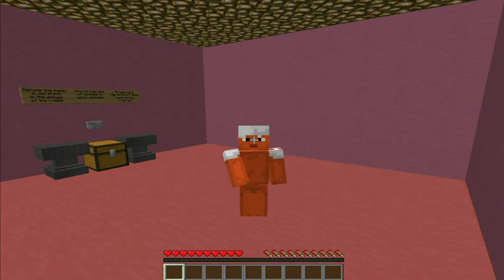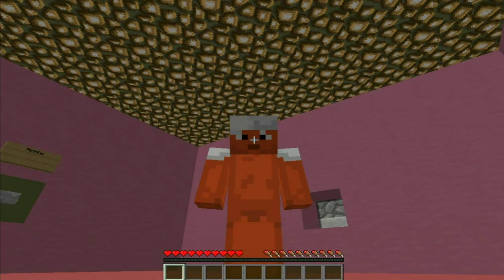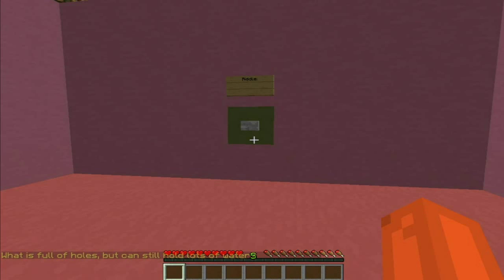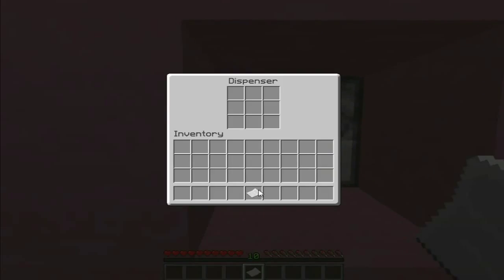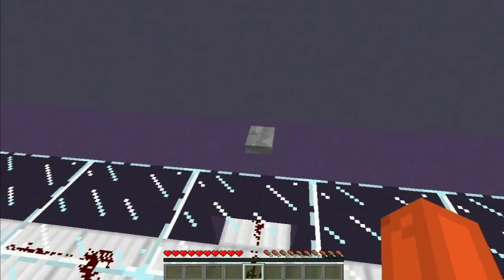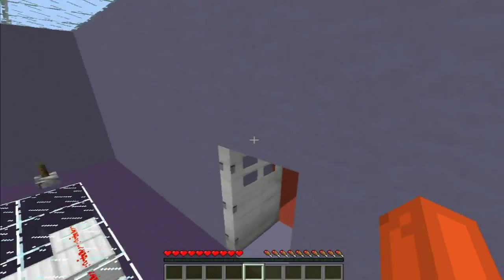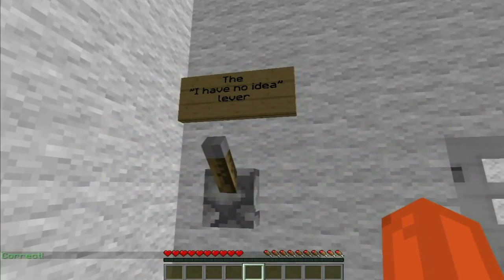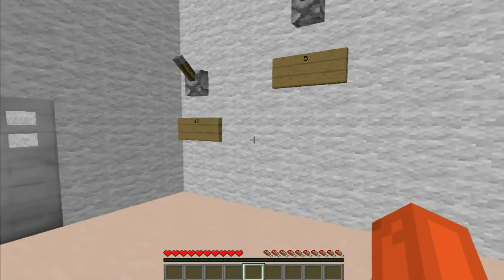Trapped again - 25 rooms map [3]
welcome back to 25 rooms, as we continue through the next few rooms we find riddles, puzzles and more door mazes